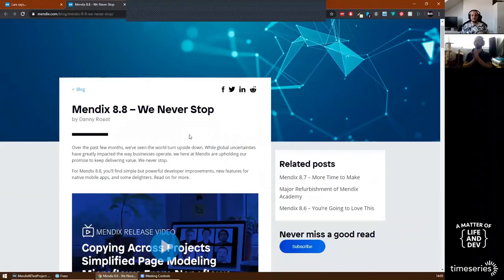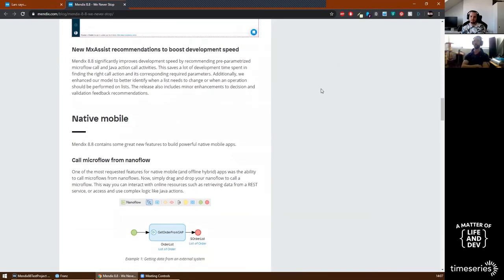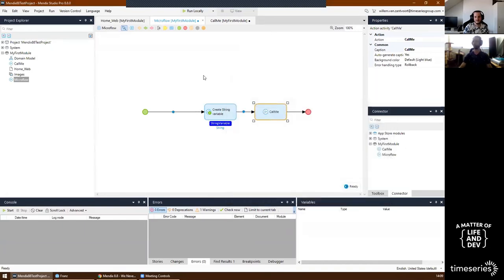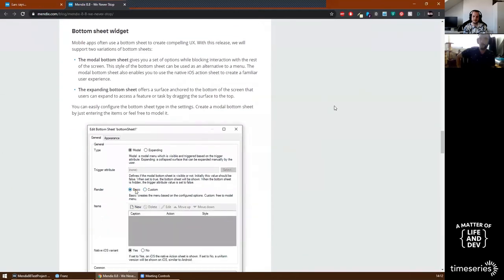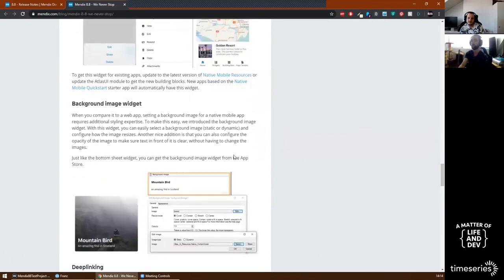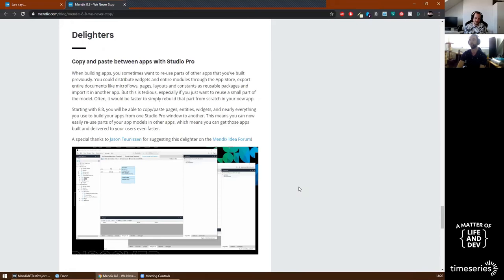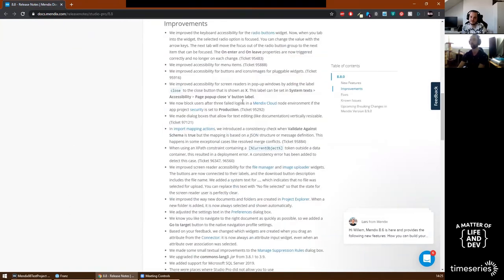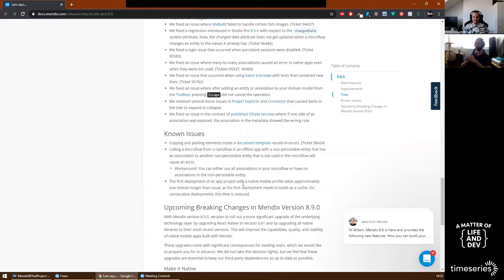Mendix 8.8 Release Video | A Matter of Life and Dev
A Matter of Live and Dev: WFH. Even in these trying times, Mendix has released version 8.8 of Studio Pro. Sit back and enjoy this different setup as we talk through this new release!